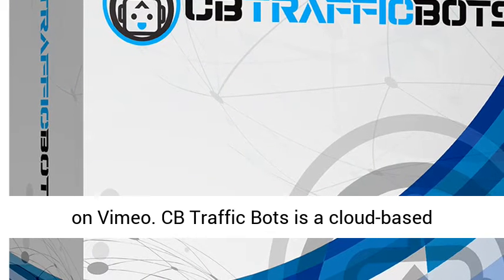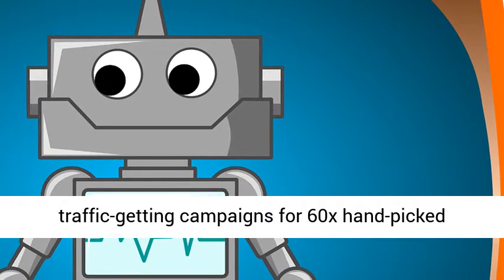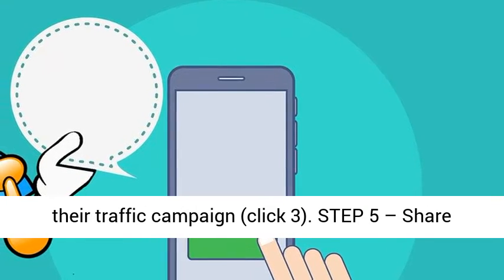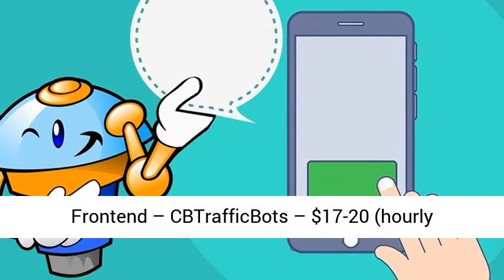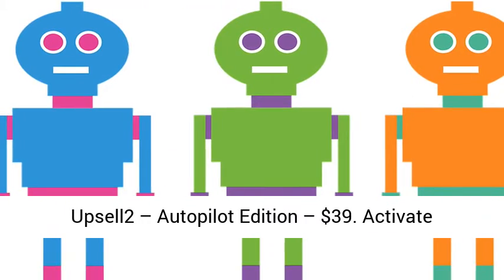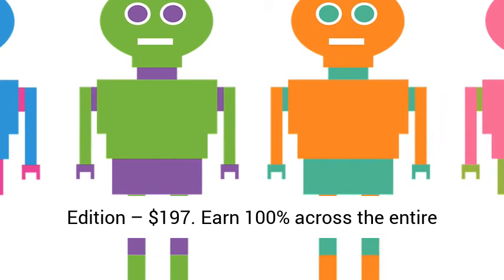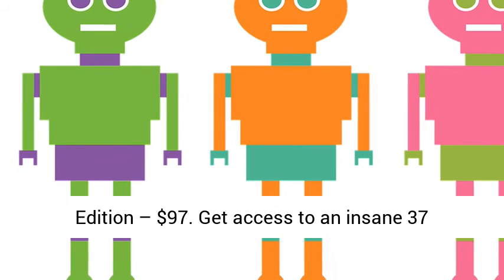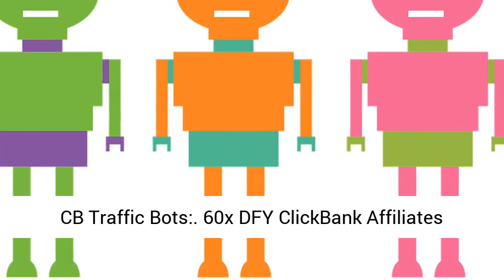CB Traffic Bots Review, Bonus – 60x DFY ClickBank Affiliates Campaigns – Preloaded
CB Traffic Bots

60x DFY ClickBank Affiliates Campaigns
CB Traffic Bots – This app generates commissions & free traffic
60x DFY ClickBank Affiliates Campaigns – preloaded
Get free traffic from 6x viral buyer traffic sources
Drive traffic to any website or affiliate link
Includes training, $10k of bonus tools & more
CB Traffic Bots Demo Video

cb traffic bots demo from chris on Vimeo.
CB Traffic Bots is a cloud-based software, which creates complete affiliate marketing AND free traffic campaigns.
The software allows your customers to launch instant traffic-getting campaigns for 60x hand-picked ClickBank affiliate programs.
With CBTrafficBots, your customers can…
Get free traffic from 6x viral traffic sources (with over 1 billion monthly visitors)
Generate ClickBank affiliate commissions in just 4 clicks
Steal 60x done for you campaigns for 60x affiliate programs hand-picked by Chris (a Platinum ClickBank vendor and affiliate)
You can simply…
STEP 1 – Login to CBTrafficBots with their browser
STEP 2 – Pick 8 of the most profitable niches (click 1)
STEP 3 – Pick 60 of the most profitable affiliate programs (click 2)
STEP 4 – Customize their traffic campaign (click 3)
STEP 5 – Share to 6x viral social networks with 1.3 billion visitors (click 4)
Everything needed to profit (affiliate program, campaign and traffic) is done for you!
CB Traffic Bots Upgrade Offers (OTOs)
Frontend – CBTrafficBots – $17-20 (hourly dimesale!)
The core software that lets people launch ClickBank affiliate campaigns that get traffic
Upsell1 – Unlimited Edition – $29
Upgrade to launch unlimited campaigns, for unlimited traffic and affiliate commissions
Upsell2 – Autopilot Edition – $39
Activate 60x affiliate programs PER DAY, and over 1,500 campaign instantly preloaded
Upsell3 – DoneForYou Edition – $197
Let my elite team site up a done-for-you site FOR YOU (all we need is your clickbank ID!)
Upsell4 – Reseller Edition – $197
Earn 100% across the entire funnel selling this top-selling Warrior offer as if it was your own!
Upsell5 – MegaBundle Edition – $97
Get access to an insane 37 software tools that cost me over $300k to build!